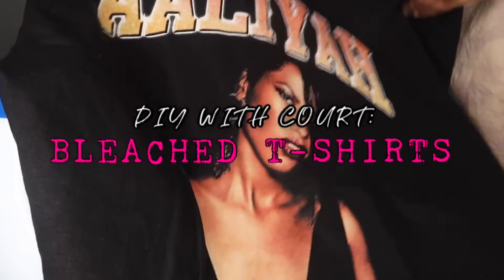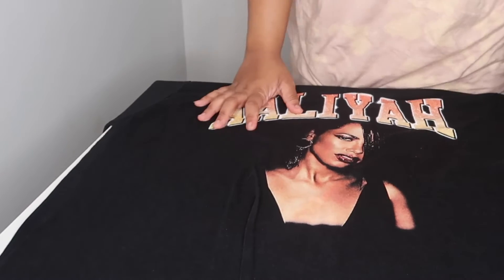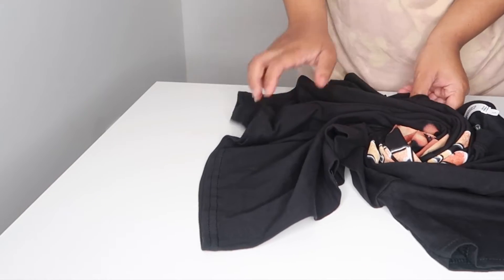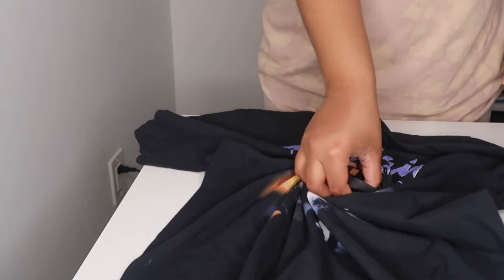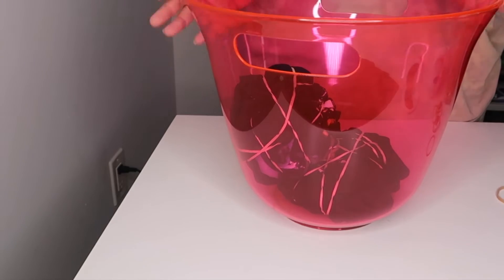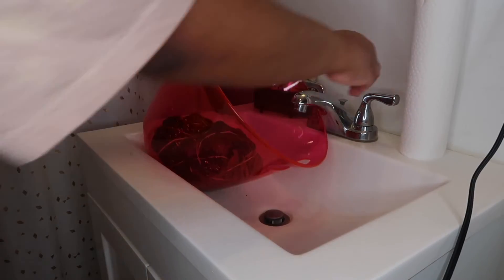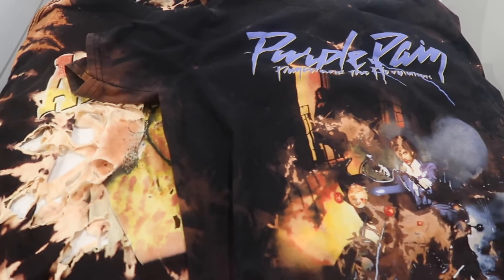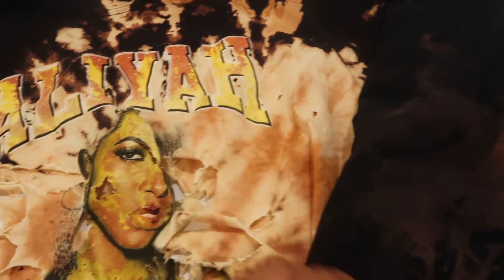HOW TO: DIY BLEACH DYE T-SHIRTS ( BLEACH TIE DYE TUTORIAL)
What's up, Court Crew! In today's video, I am showing you all  how to tie dye clothing with ONLY bleach, yes BLEACH! This is a really easy and quick tutorial, but you can make custom clothing with just bleach tie dye! So, if you would like to see how I achieved these custom pieces with bleach dye, stick around until the END OF THE VIDEO! If you made it this far, comment a PURPLE HEART!! Love y'all!!

◇ SHIRTS I USED ◇

Camera I Use: Canon G7x
Editing Software I Use: iMovie
Lighting: Ring Light
Age: 22 years old
Location: DMV